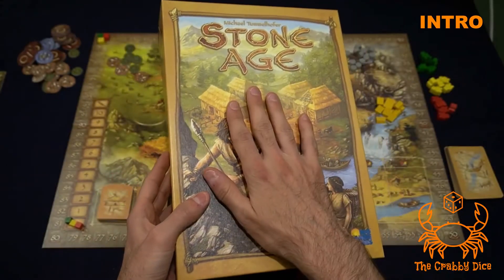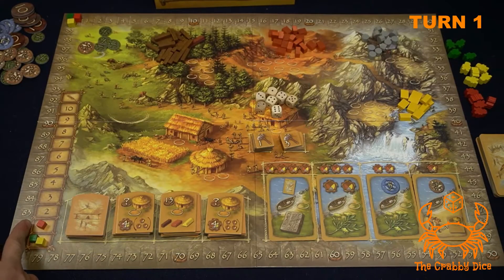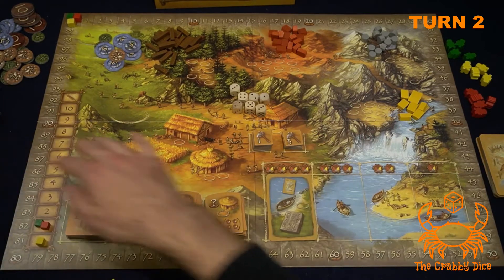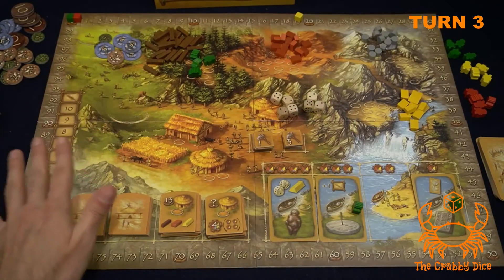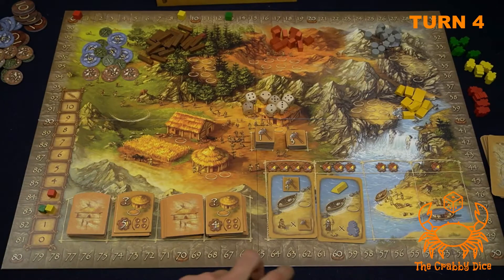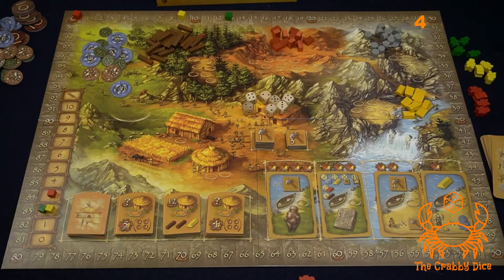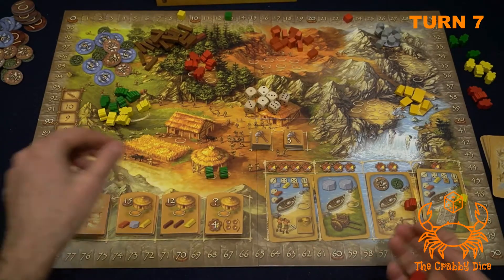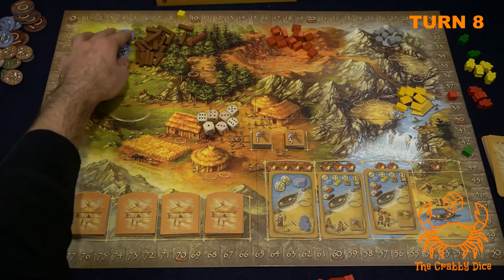Stone Age ... Full Playthrough by the Crabby Dice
This is The Stone Age Full Playthrough. Follow the links below for Base game content

0:00 Start
0:05 Intro
1:50 Turn 1
7:56 Turn 2
15:08 Turn 3
22:47 Turn 4
28:26 Turn 5
34:28 Turn 6
40:15 Turn 7
43:51 Turn 8
49:25 Turn 9
55:53 Turn 10
59:31 Turn 11
1:04:07 Turn 12
1:04:07 Turn 13
1:07:35 Turn 14
1:14:48 End Game Scoring

77